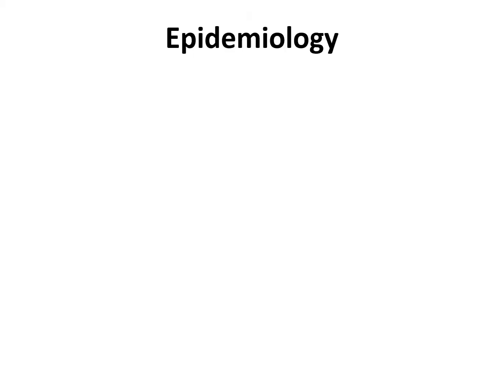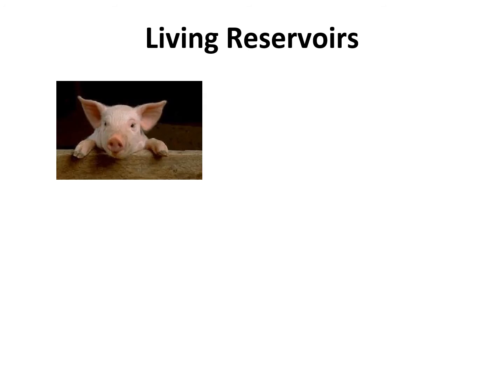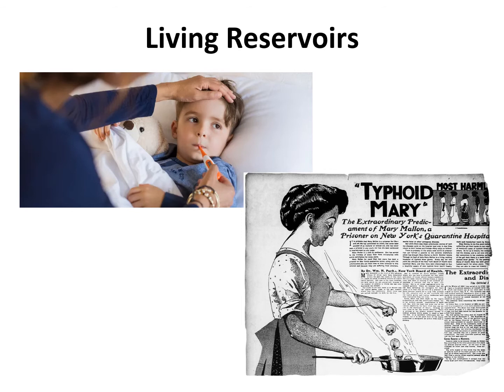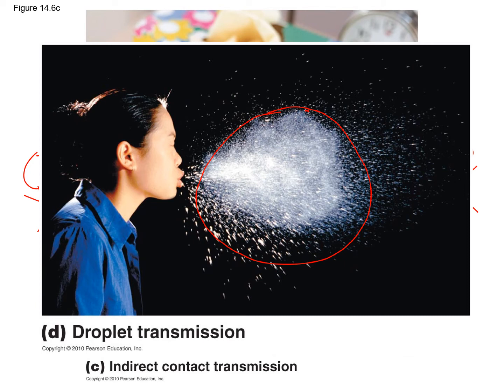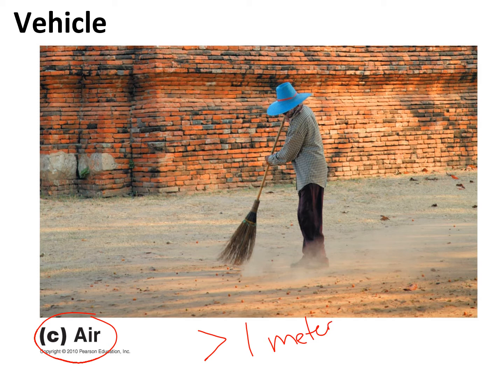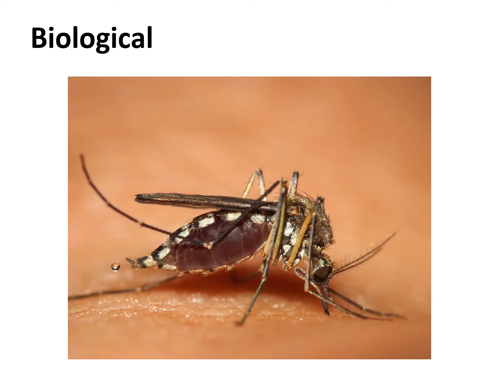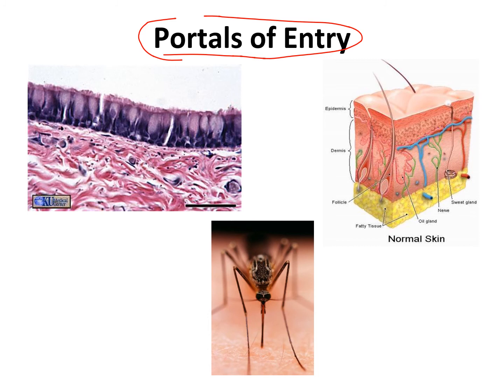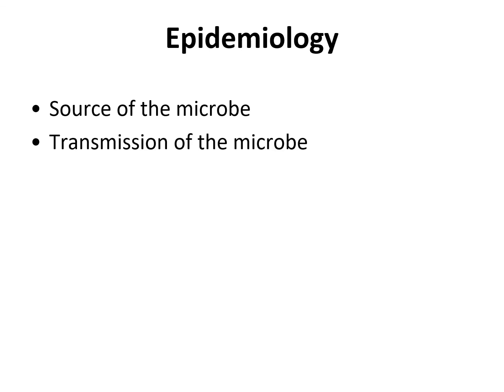Chapter 14 Pathogenicity Lecture Part 3